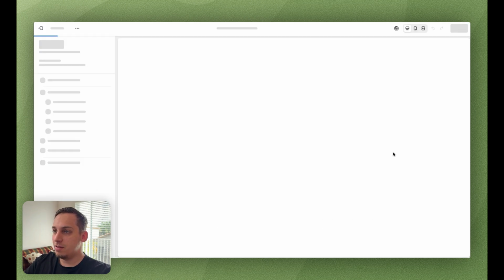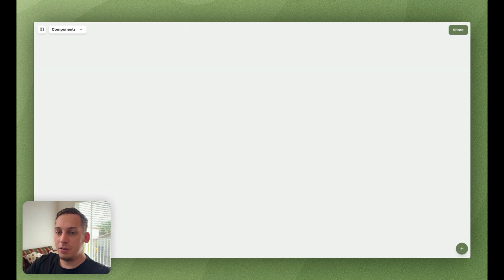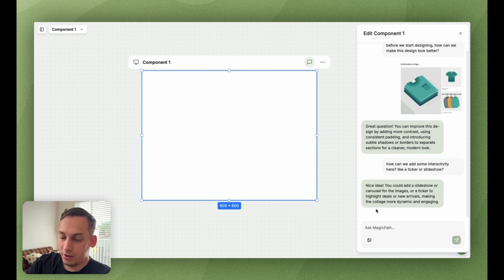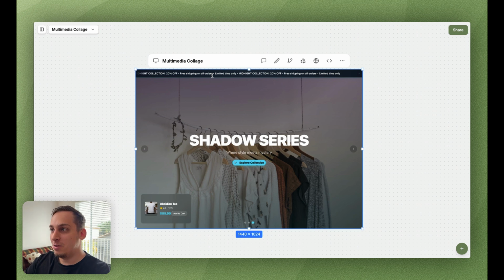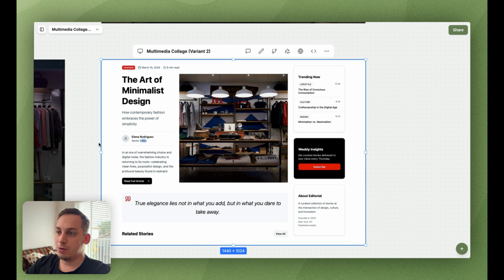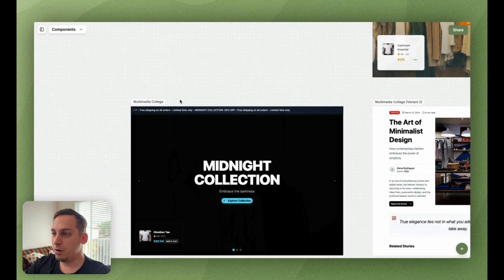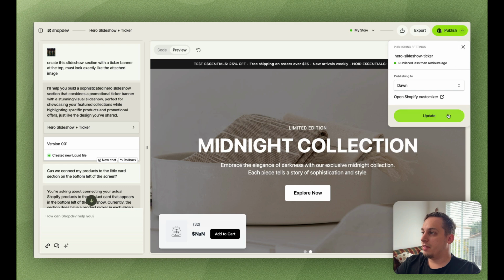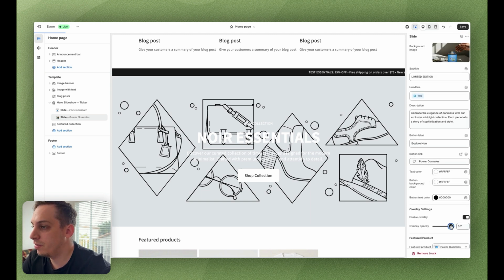How to Design & Generate Custom Shopify Sections Using AI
In this video, I walk you through the process of designing custom sections for your Shopify store using AI-powered tools — MagicPath and ShopDev.ai.

We start by examining the limitations of Shopify’s free “Dawn” theme, which, although easy to use, is quite limited in customization. I then show how you can capture your current section layout (like the Multimedia Collage) and bring it into MagicPath, an AI design tool tailored for UX/UI designers.

Using MagicPath’s free daily credits, we brainstorm design improvements, explore layout suggestions, and generate multiple variants of our section with prompts like “make it award-winning.” These designs range from editorial-style layouts to dark-themed product cards, giving you a variety of visual directions to choose from — all within a few minutes.

Next, we bring the final design into ShopDev.ai, where it gets translated into functional Shopify Liquid code. We use ShopDev to connect your actual products, edit ticker text, change background images, and modify button links — all inside your Shopify customizer. I walk through setting the responsiveness, modifying style settings, and finally publishing everything to a live store.

Throughout the tutorial, I emphasize how this workflow combines creative freedom, AI productivity, and Shopify integration — perfect for founders, designers, or marketers looking to improve e-commerce UX with less hassle.

⏱️ Timestamps:
0:00 – Intro – Why Custom Shopify Sections Matter
1:31 – Overview of the Dawn Theme & Section Limits
3:04 – Screenshot & Brainstorm in MagicPath
5:19 – Generate Section Variants with MagicPath AI
7:49 – Introducing ShopDev & Figma Integration
10:11 – Publish & Connect to Shopify Store